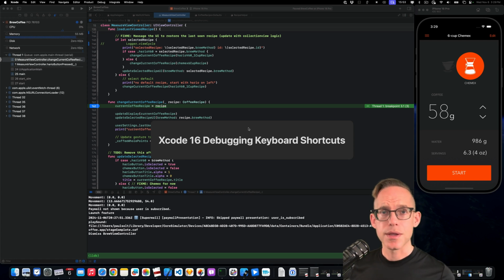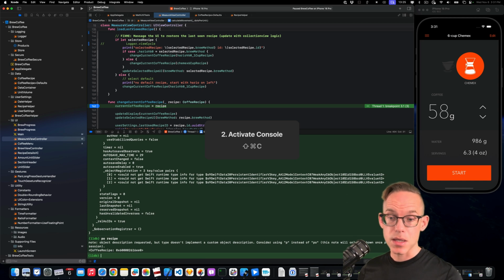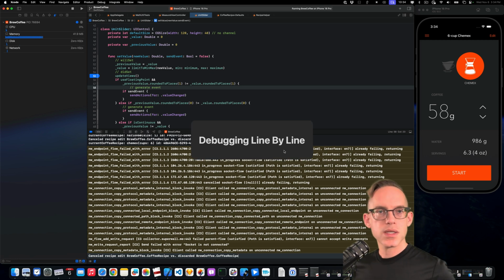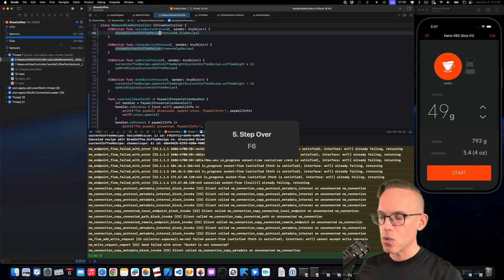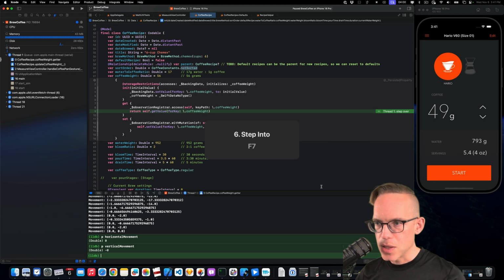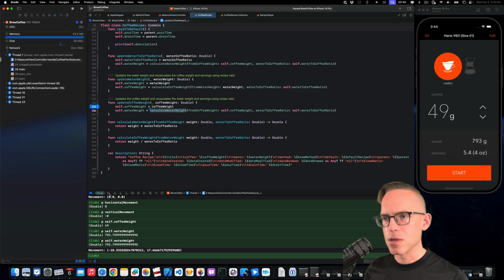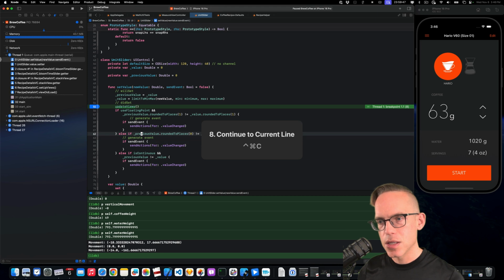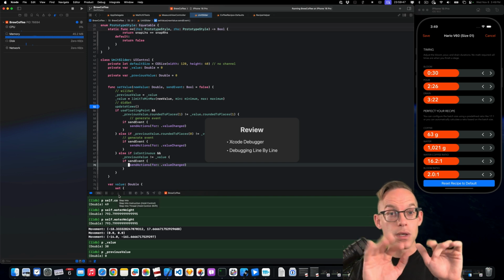Master Xcode 16: Debugging Keyboard Shortcuts (4/4)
How do you work with the Debugger in Xcode? How can you step line by line through your code?
Learn the best way to navigate Xcode when you are debugging your app, so that you can quickly get the state of the app when things are not working correctly. These debugging shortcuts will save you time and help you track down problems quickly with your iOS or macOS apps.

# Xcode 16 Debugging Keyboard Shortcuts

## Xcode Debugger

* Debug Area (Show/Hide)
* Toggle Breakpoints
* Activate Console

## Debugging Line By Line

* Continue/Pause
* Continue to Current Line
* Step Over
* Step Into
* Step Out